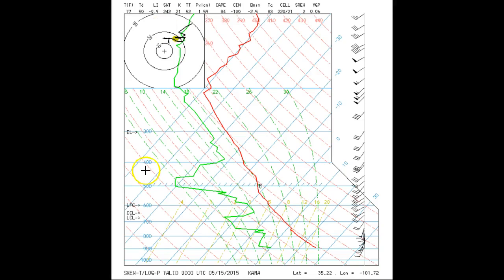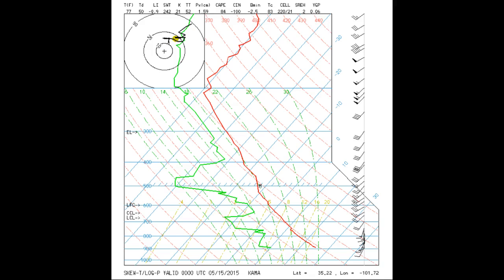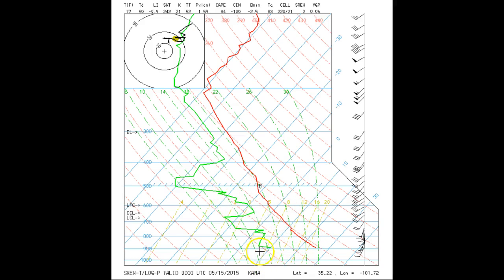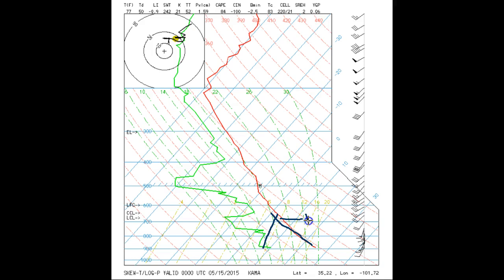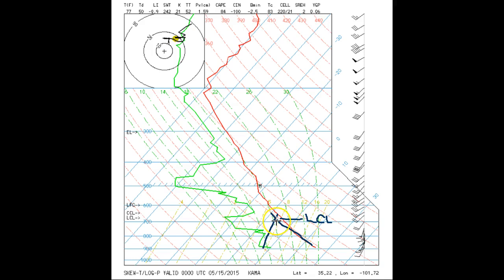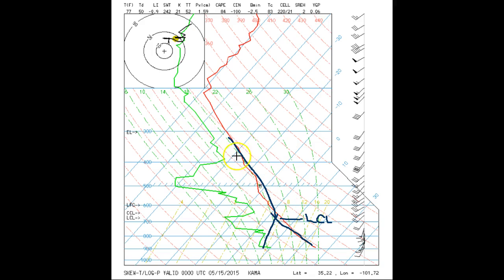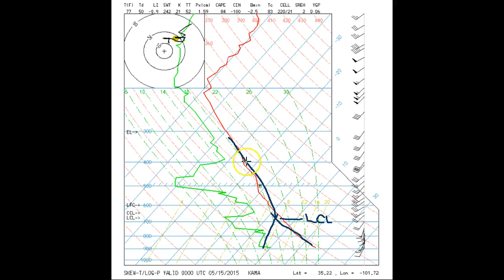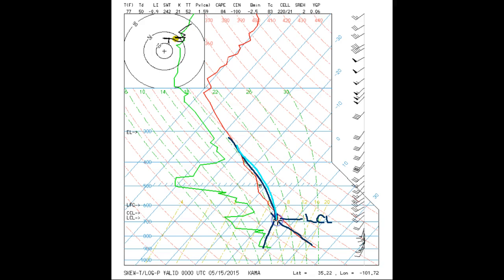METEO 300: SkewT_Finding_LCL